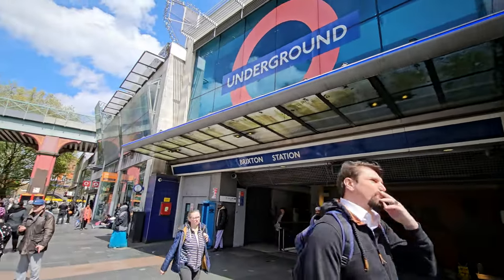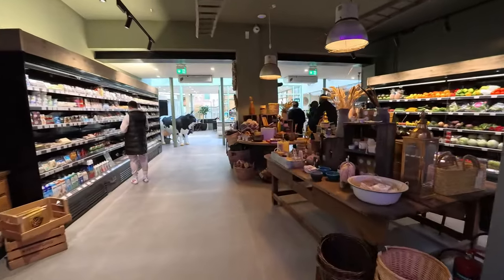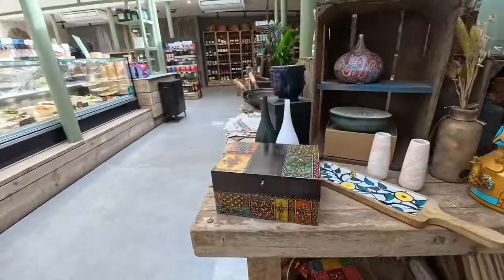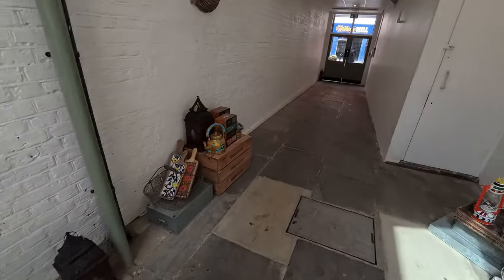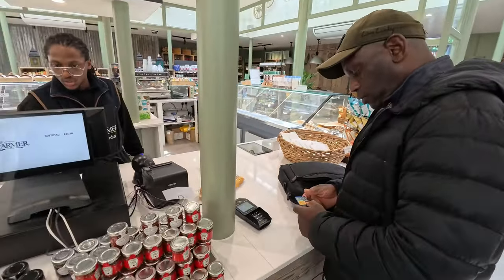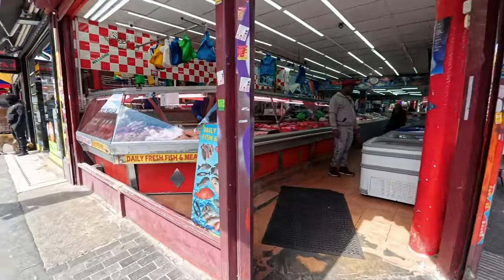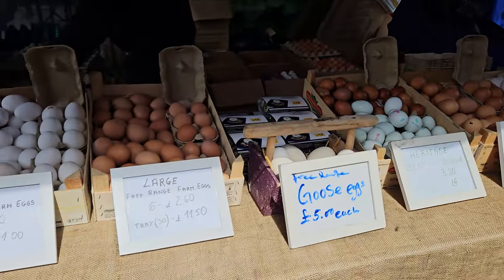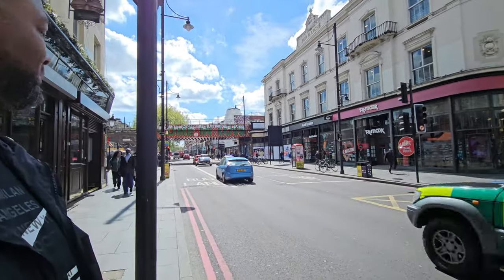I Discovered The FIRST Black Farmer Farm Shop In Brixton!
Recently opened up and taking over a vast chunk of space of Market Row is the self styled 'Black Selfridges' farm shop, owned by Wilfred Emmanuel-Jones MBE.
The Black Farmer has opened its first permanent retail site in Brixton Village, London. Taking the form of a farmshop that marries urban accessibility with rural charm, the farmshop offers high-quality produce, ready-to-eat meals, food on-the-go, gifts, and a verdant cafeì bar.